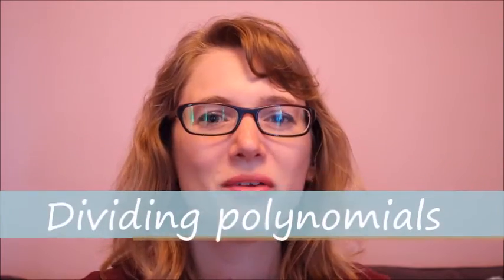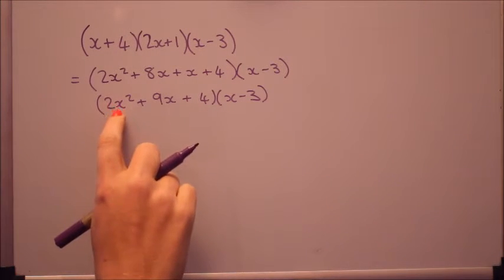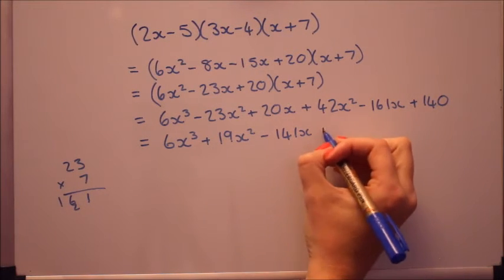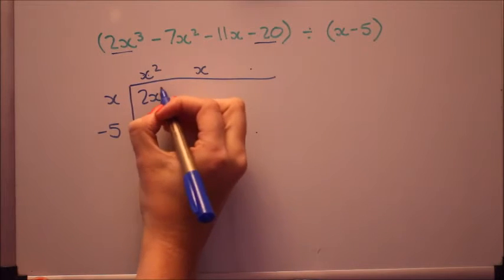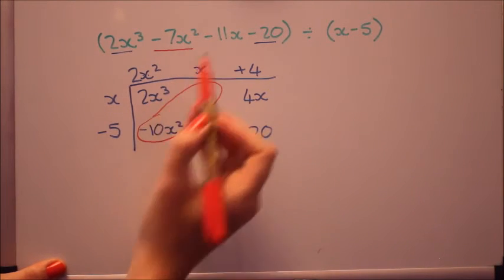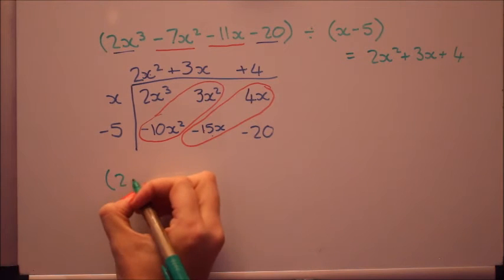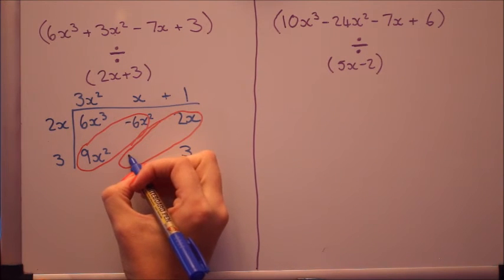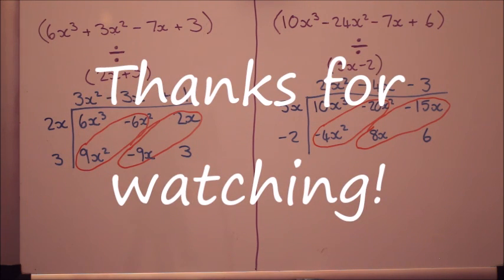Dividing Polynomials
In this video I show you how to divide polynomials (algebraic long division). I use the grid method for this, which you may not have seen before. I like using this method as it has less room for mistakes than the traditional long division method, and it's a fun puzzle!